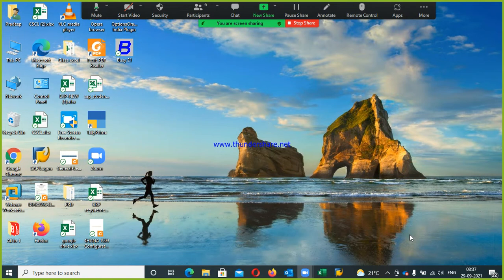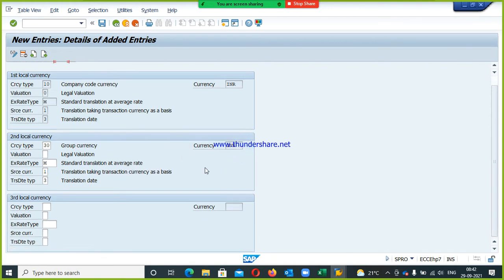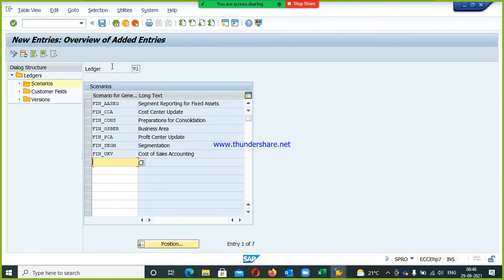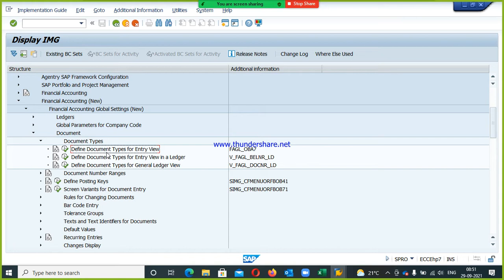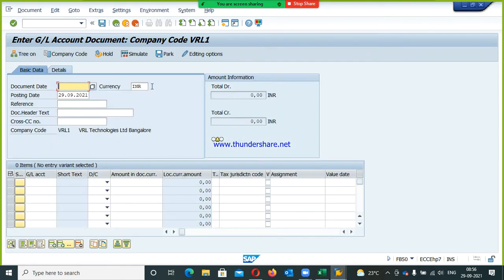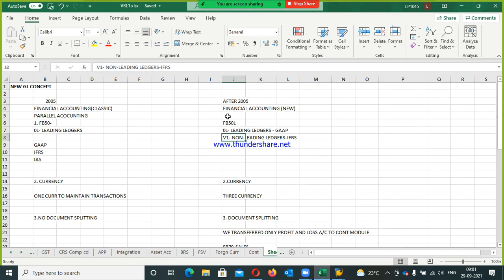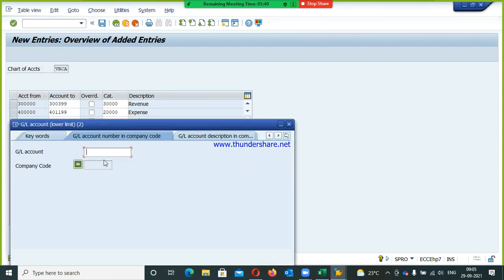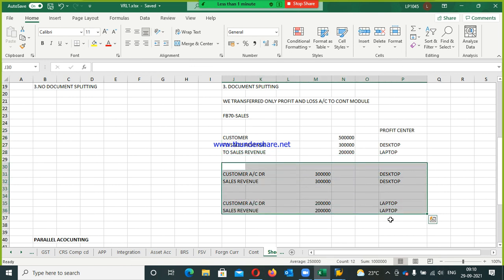SAP FICO 40 New GL 2